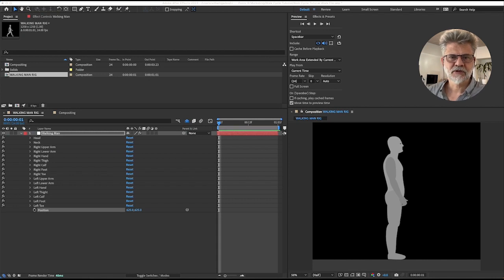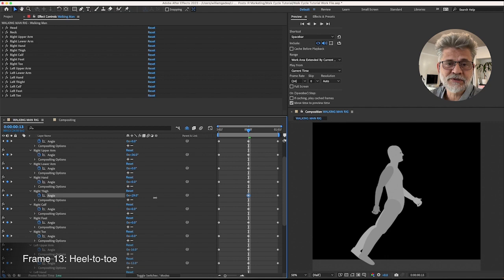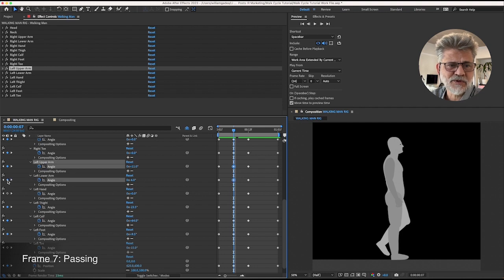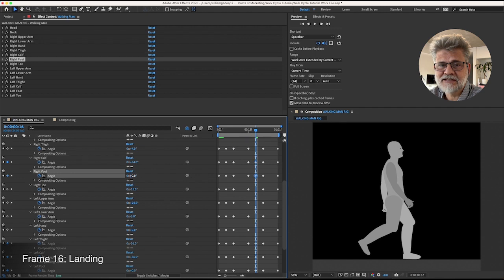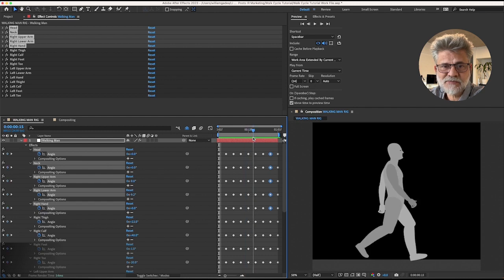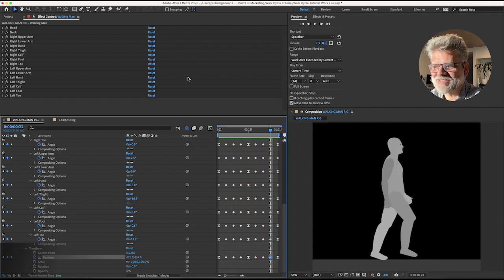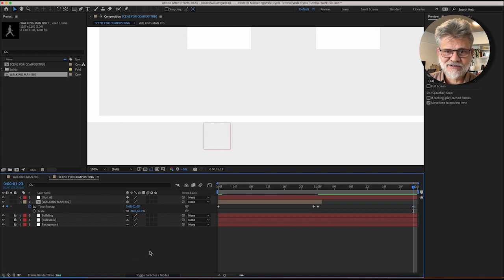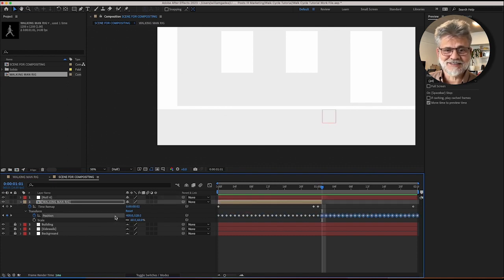How to Animate a Walk Cycle (Includes an AE work file!)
IdeaRocket Creative Director and Founder, William Gadea, offers a step-by-step tutorial on how to animate a walk cycle. He also offers some suggestions on how you can keep exploring walks in animation.